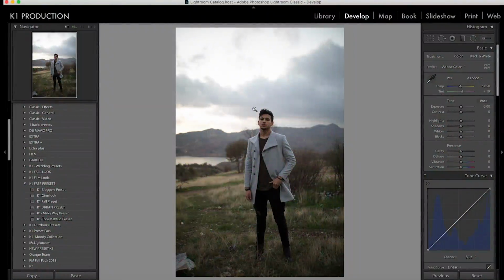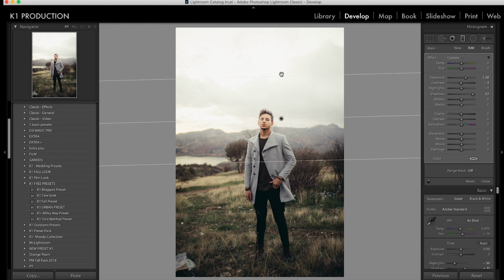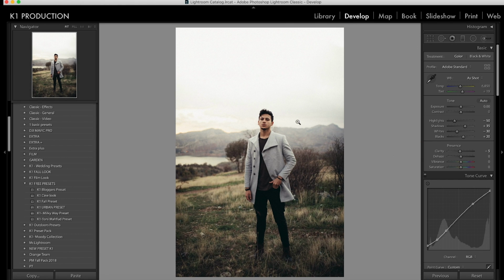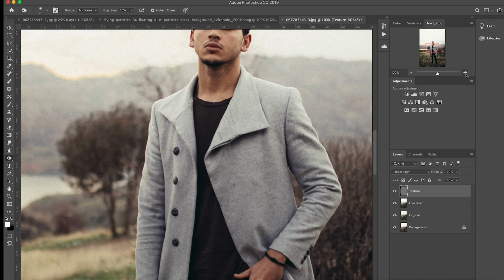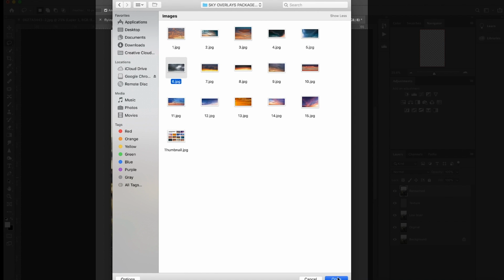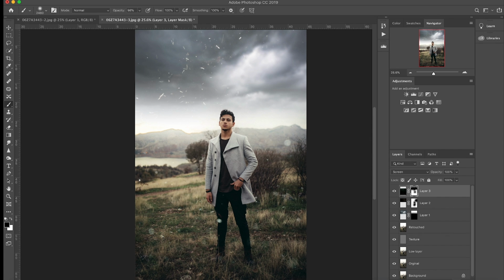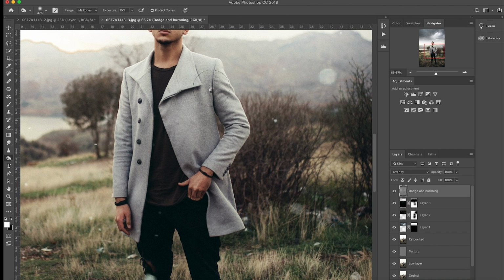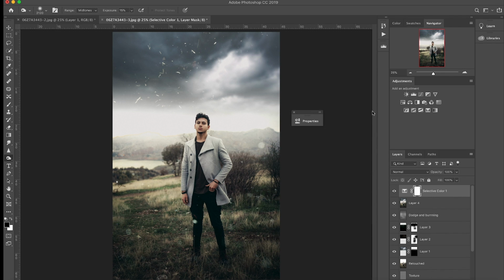How to Edit like @TONIMAHFUD |+ Free Lightroom Preset